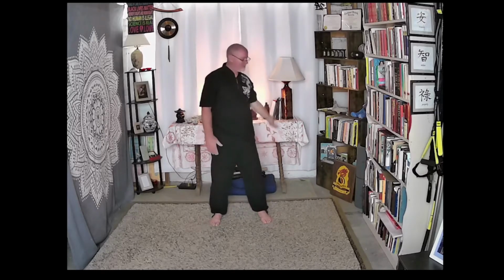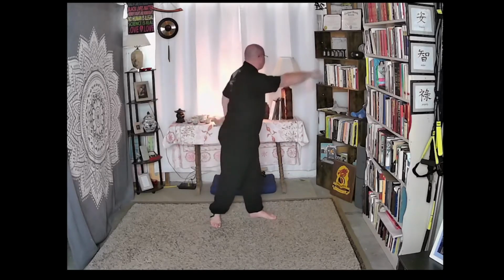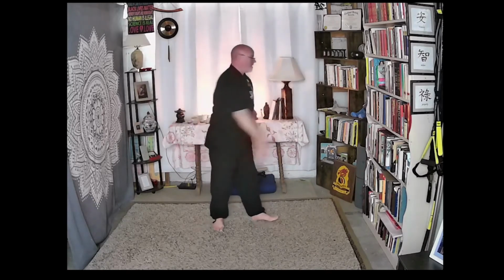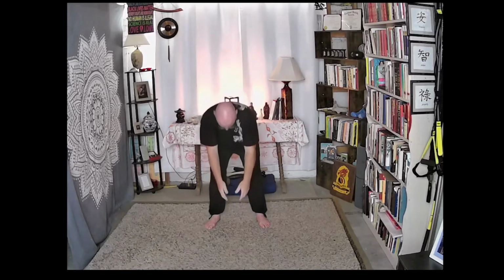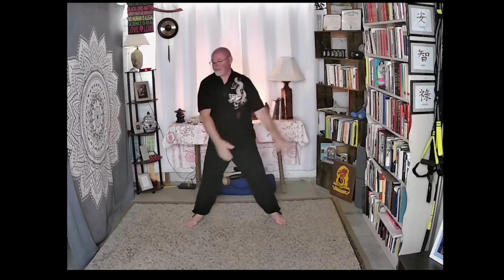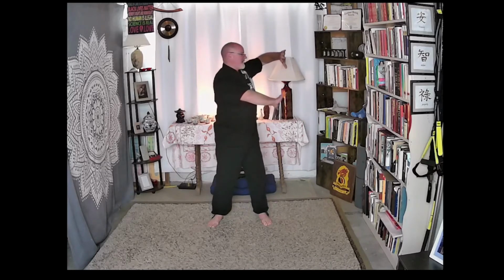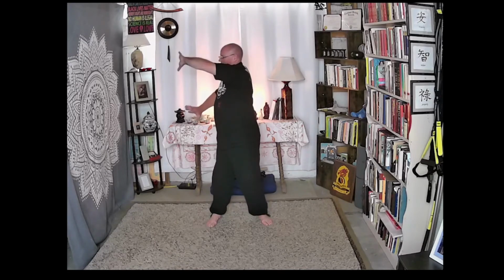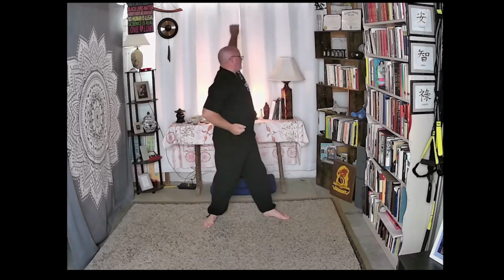Daily Flow - 12 Rivers/3 Centers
A couple form substitutions and we dropped one to stay inside 30 minutes, but mostly the standard 12 Rivers set from Long White Cloud following by an abbreviated 3 Centers Zhan Zhuang.